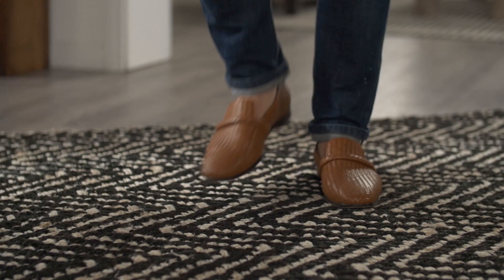Behind the Design: The Entryway | Jeremiah Brent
The entryway isn’t just where you start and end your day, it’s a place to tell your story to guests the moment they walk in the door. Learn how to carve a space in your foyer that both welcomes guests and makes a stylish statement about who you are!